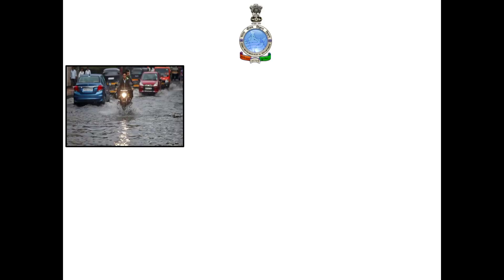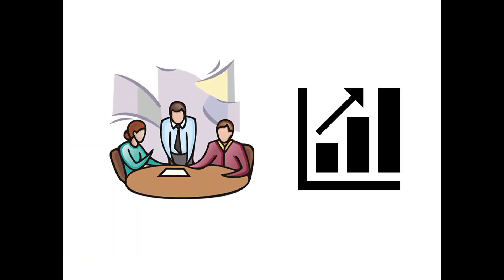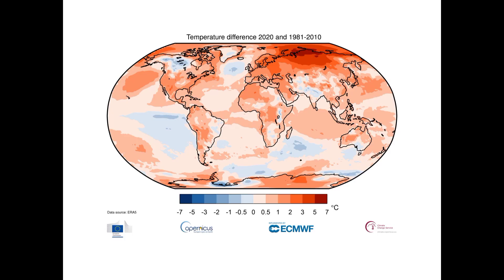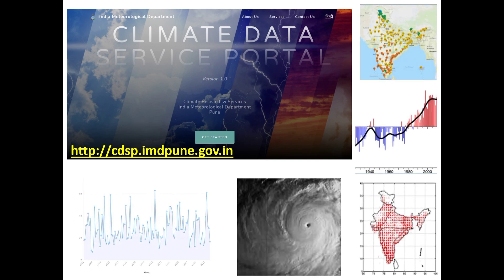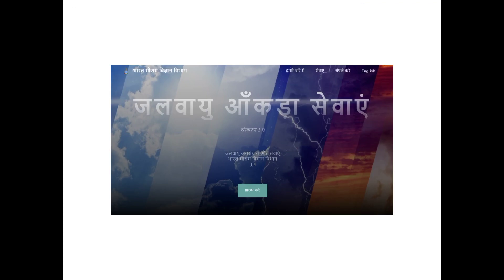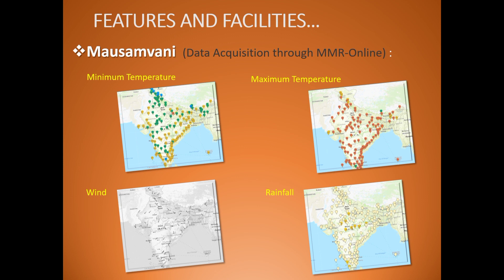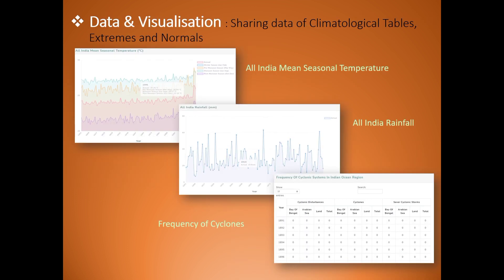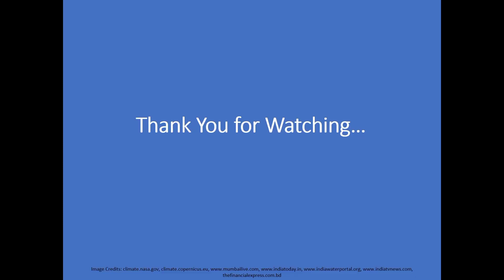Climate Data Service Portal of India Meteorological Department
India Meteorological Department launches Climate Data Service Portal (CDSP) on the occasion of World Meteorological Day, 23rd March  2021. The CDSP has been developed inhouse by Climate Data Management and Services Group, CRS Pune, and provides improved features for climate data management and supply.